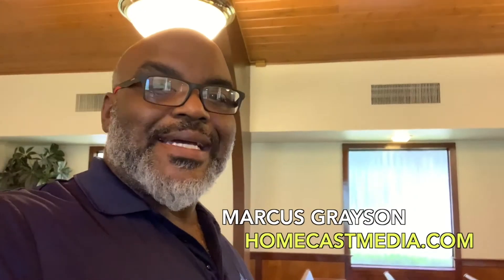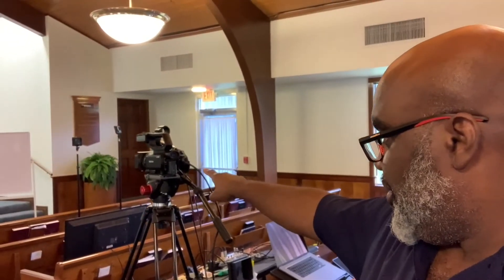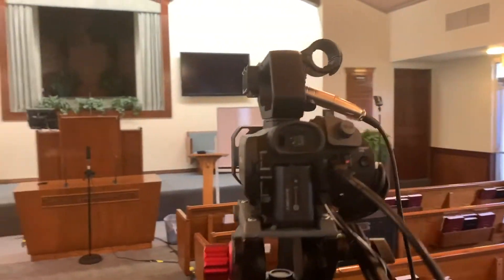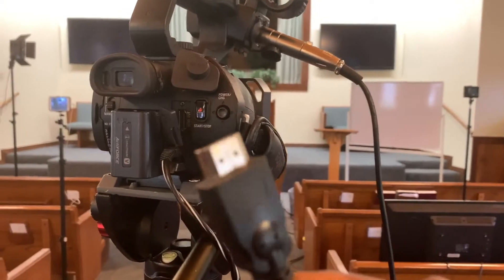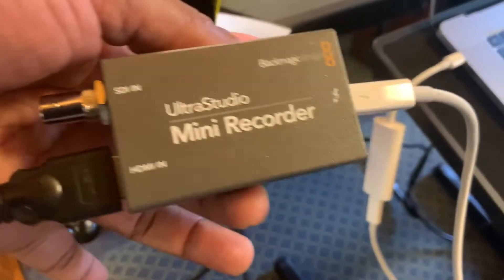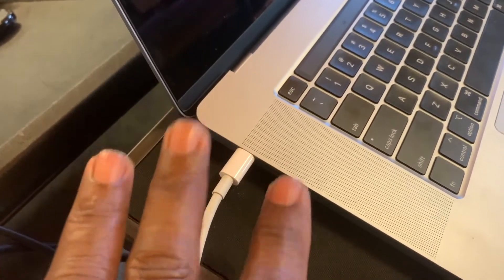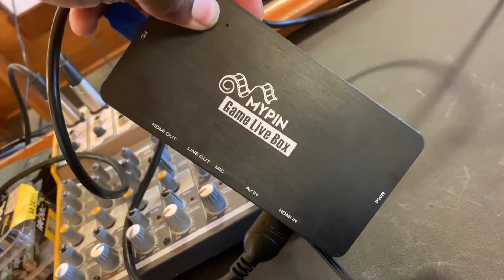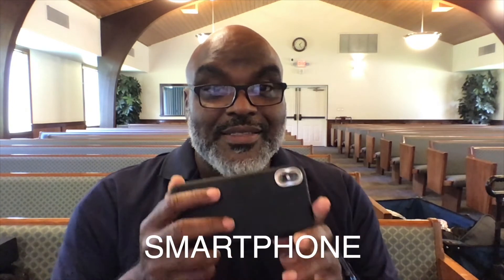HomeCast Media Livestreaming Basic Setup Video For High Quality Streams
Is It Time For Your Church Services to have Professional LiveStreams? Let Us Help!